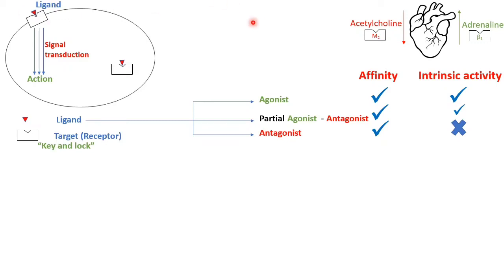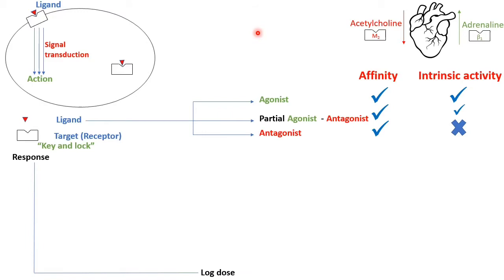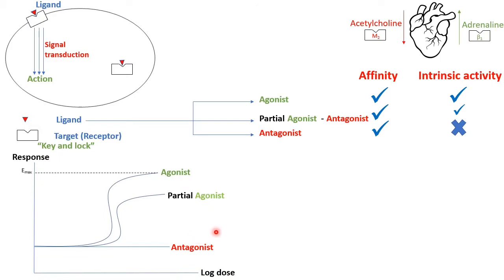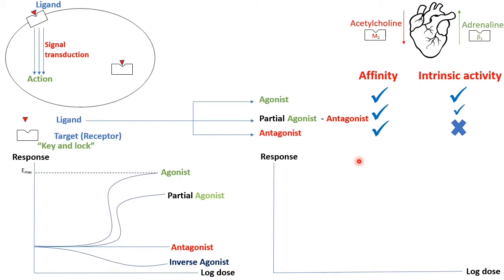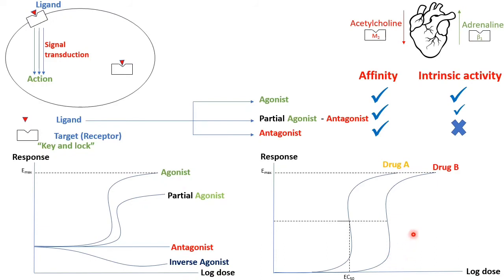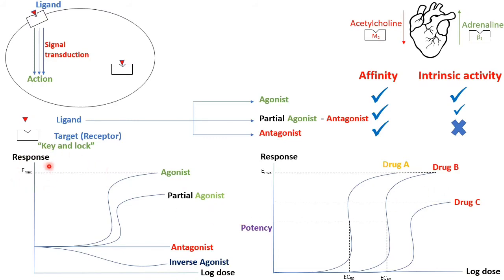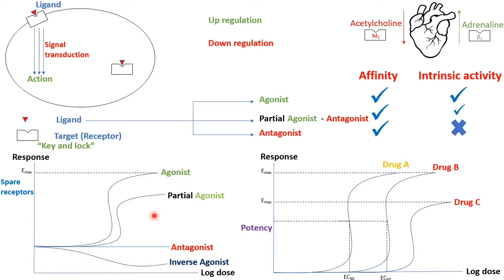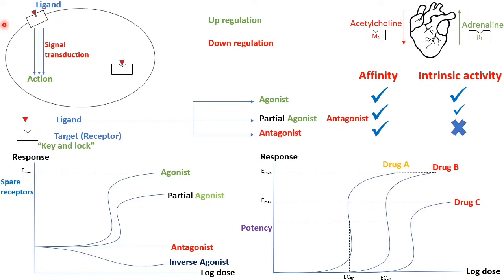Lecture 6: Graded dose-response curve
6th lecture in our Pharmacology Crash Course!

Contents:

- Graded dose-response curve
- Potency
- Spare receptors
- Up regulation and down regulation